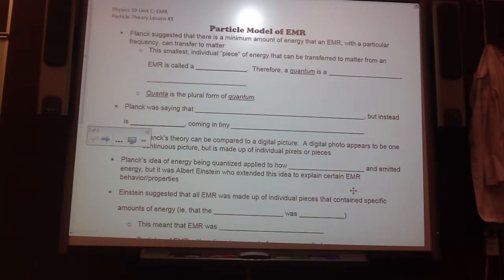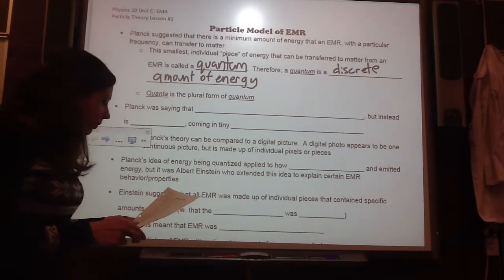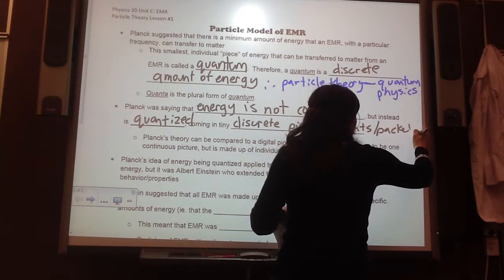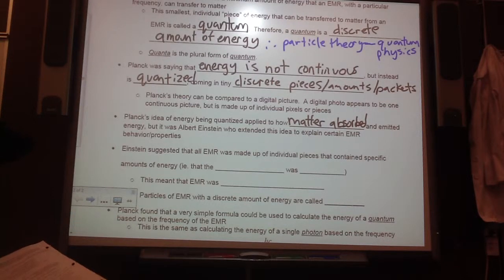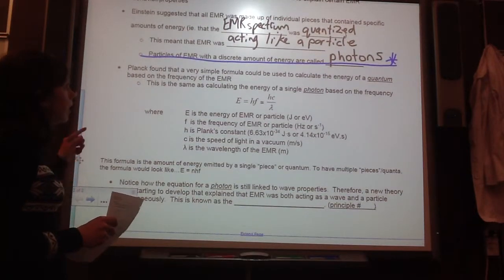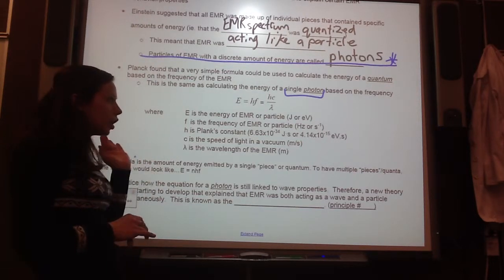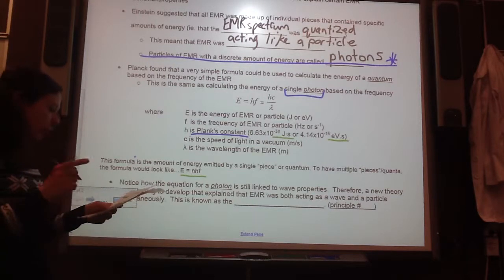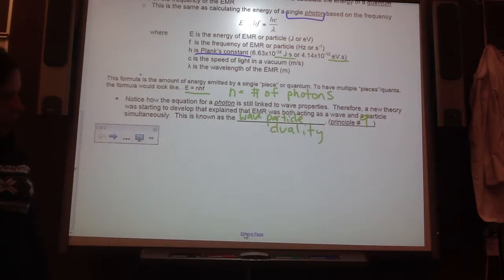Lesson 8 EMR as a particle part 1